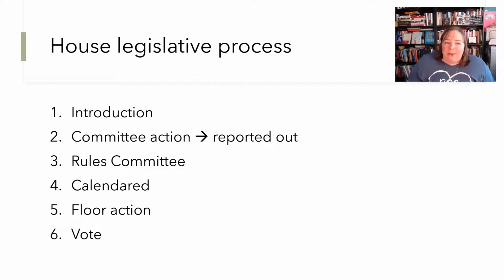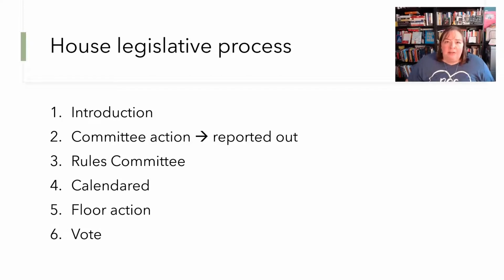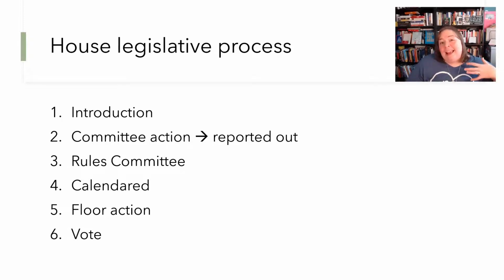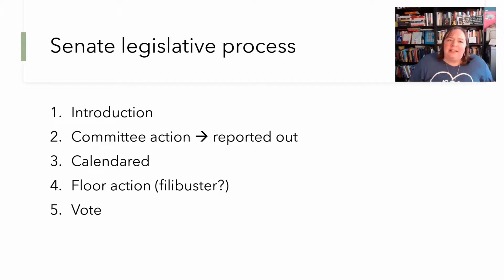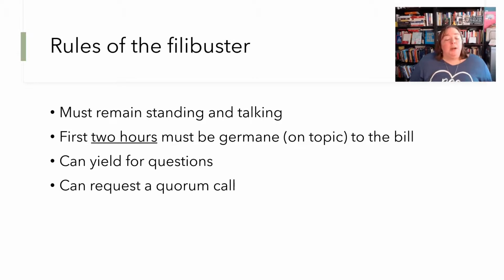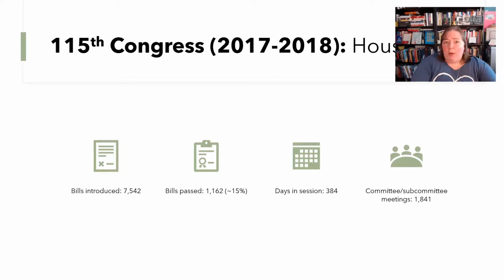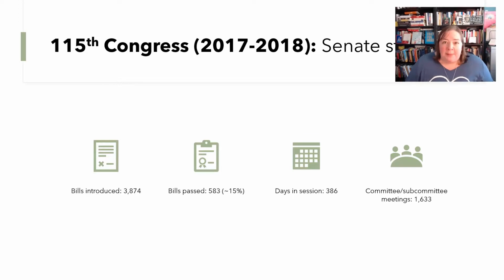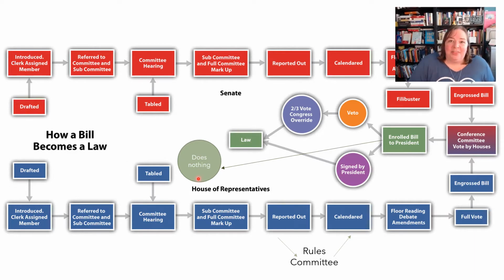House vs Senate part 2 -- how a bill becomes a law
This is the second required video about Congress for POLS 1030: American Government.